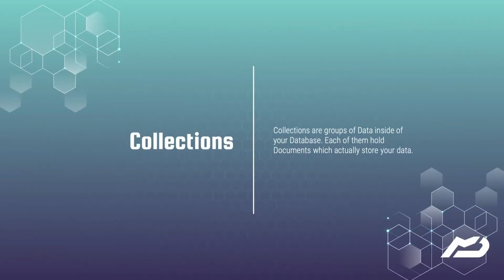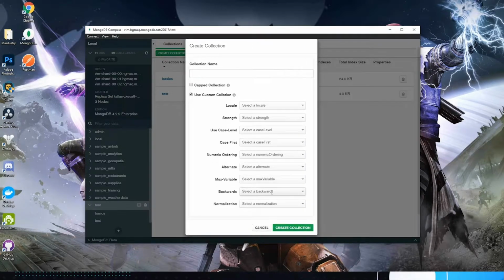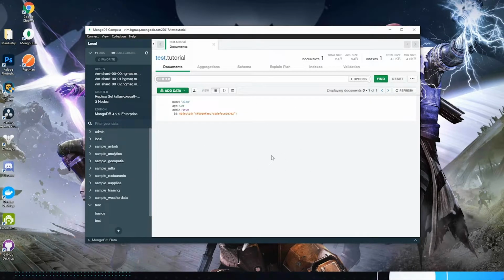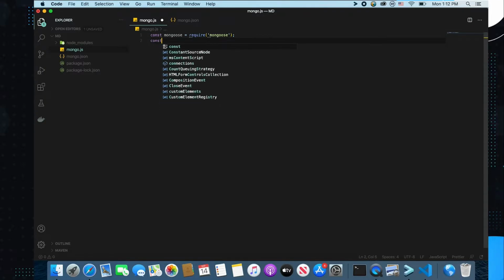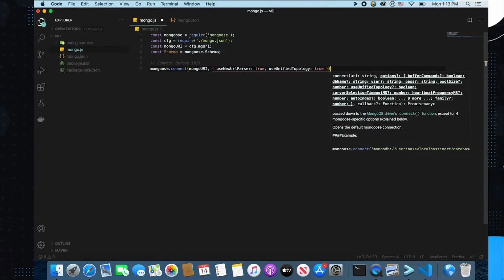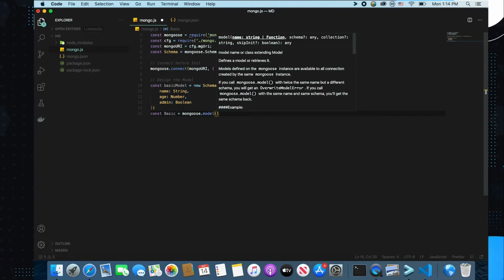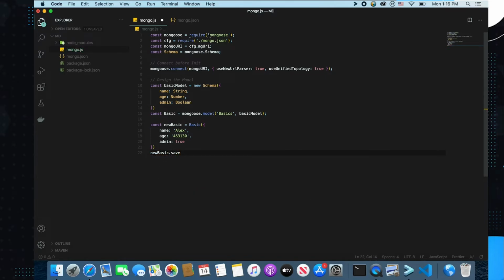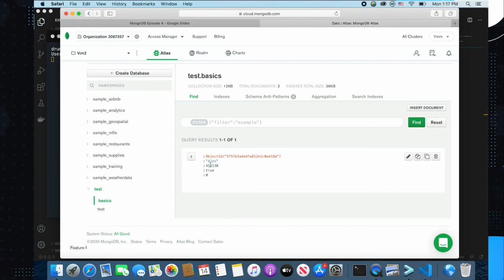MongoDB - Models and Collections (Episode 4) | MenuDocs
With new Logos this place is lookin spiffy, Enjoy!
Have a good day! -Alex

Timestamps:
Models: 2:52
Collections: 1:12
Closing Remarks: 9:07